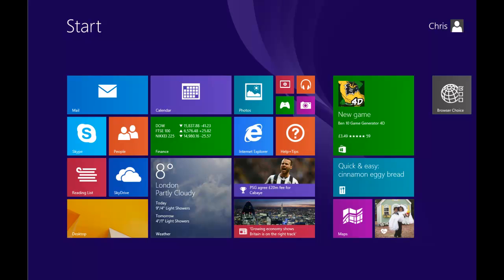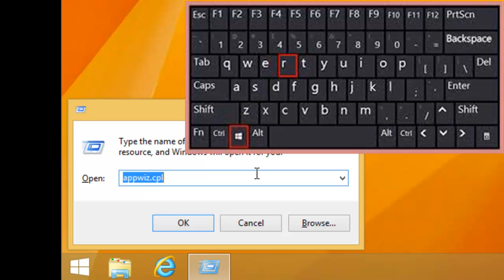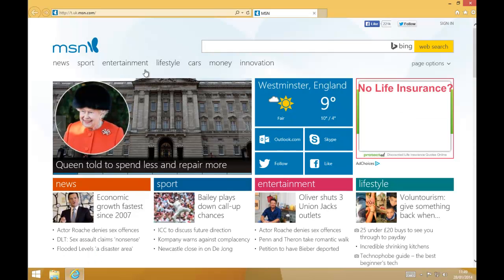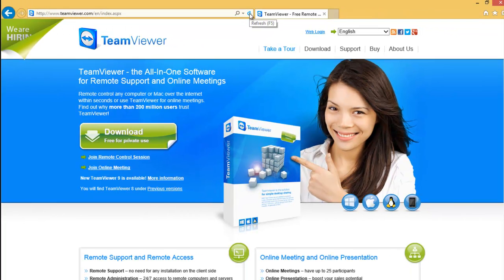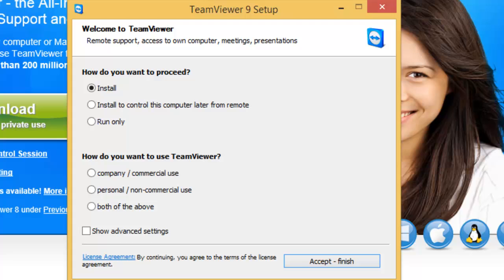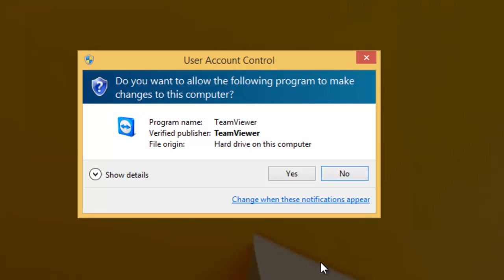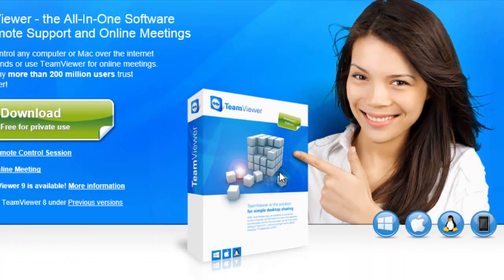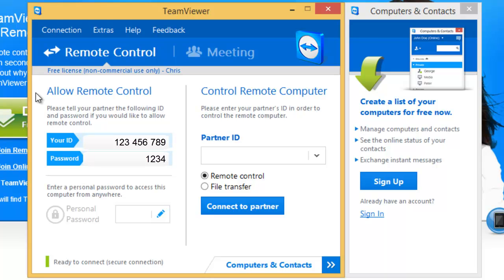How To Install Teamviewer 9 in Windows 8 or Windows 8.1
This guide shows you how to install Teamviewer 9 in Windows 8 or Windows 8.1